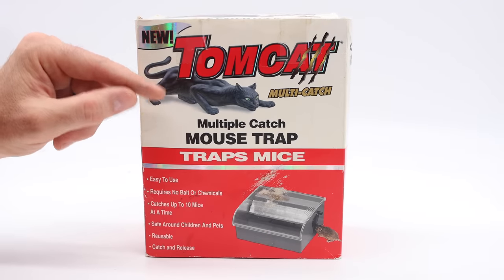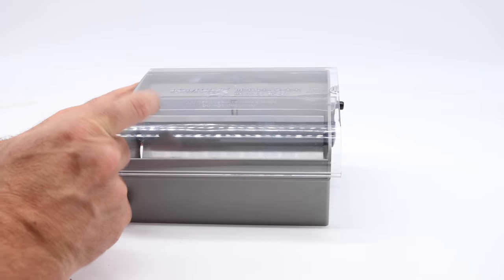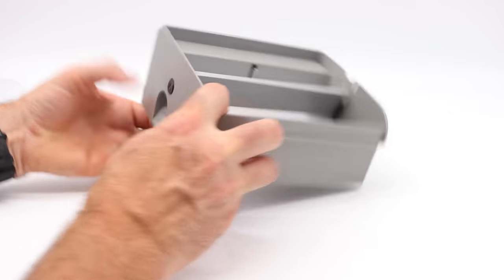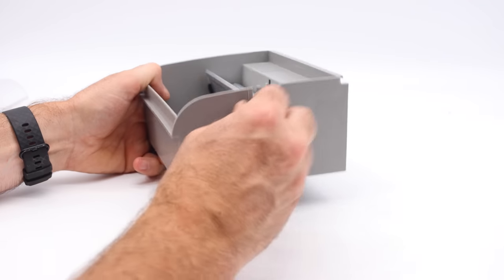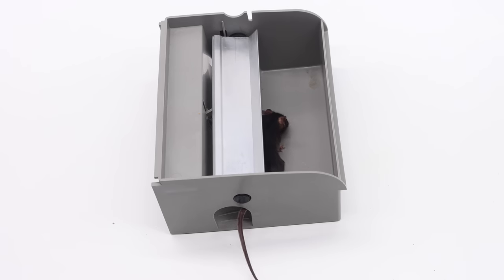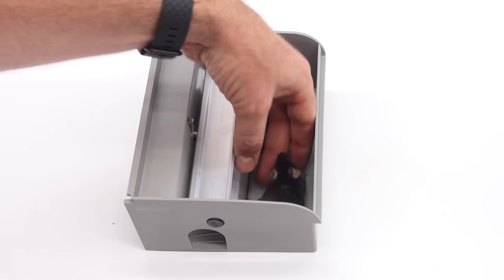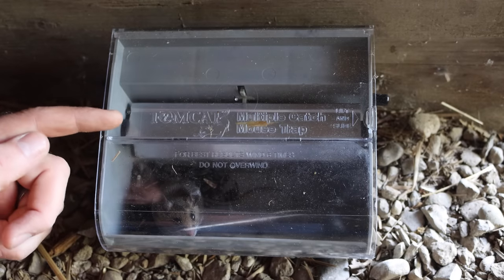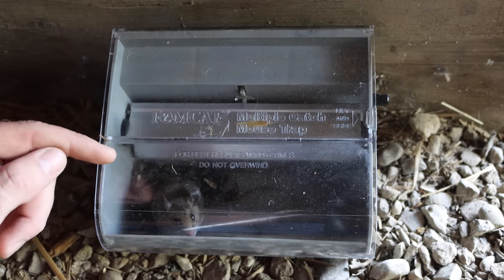The Tomcat Multi-Catch Mouse Trap Has Some Major Flaws But We Still Caught a Mouse -Mousetrap Monday